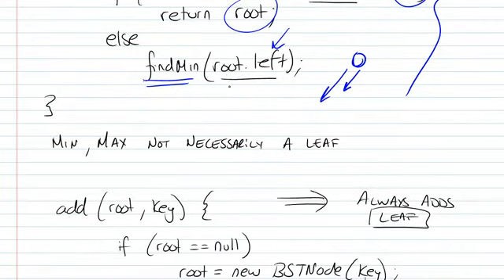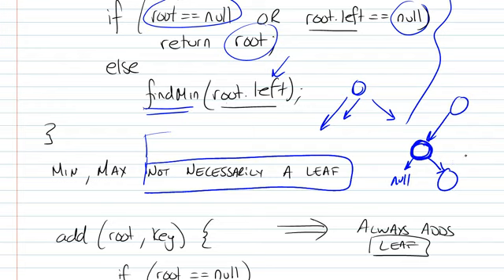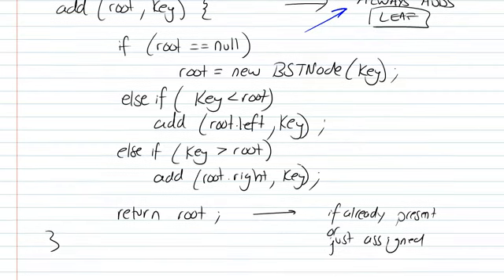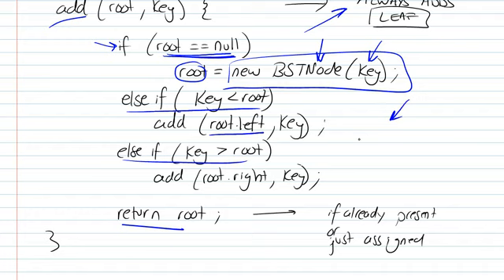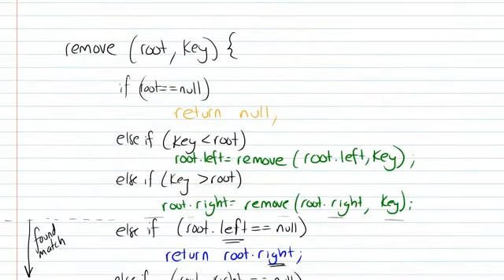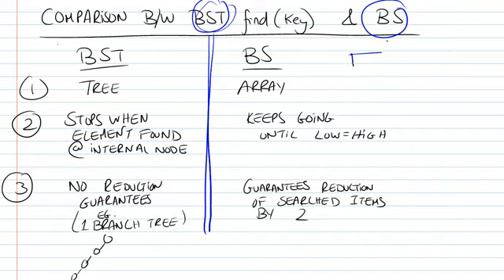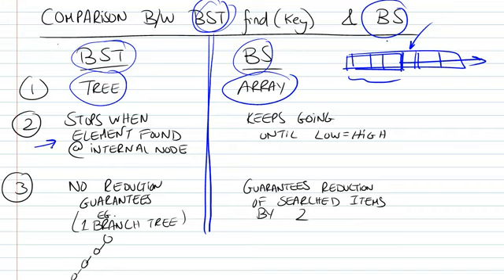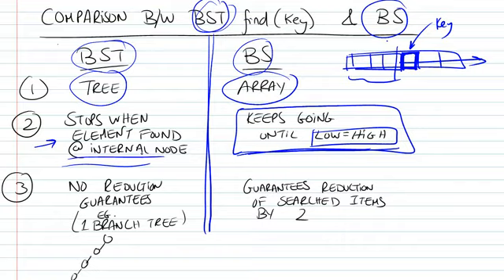Binary Search Tree Part 3 of 5